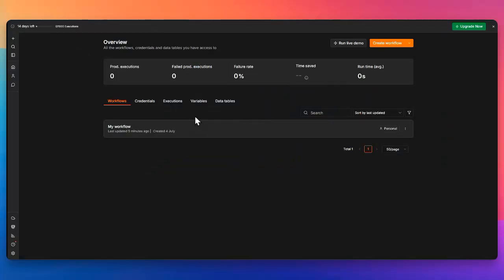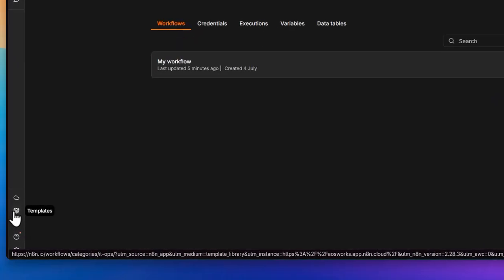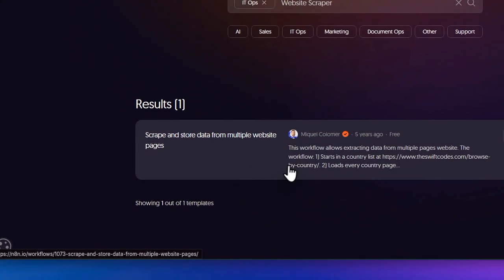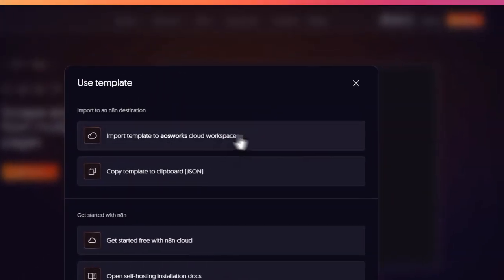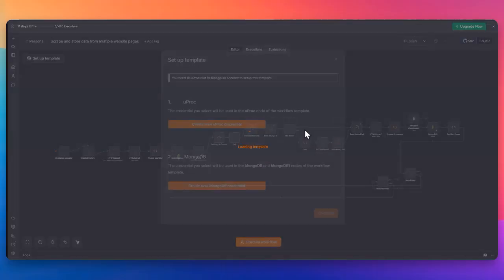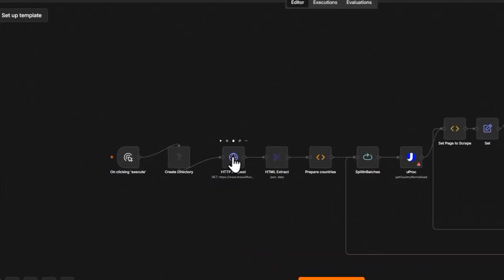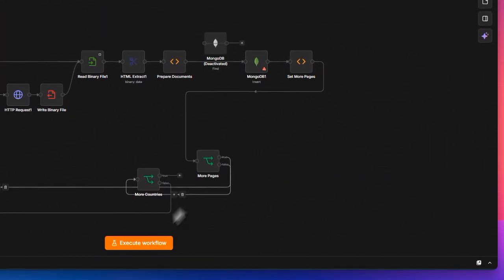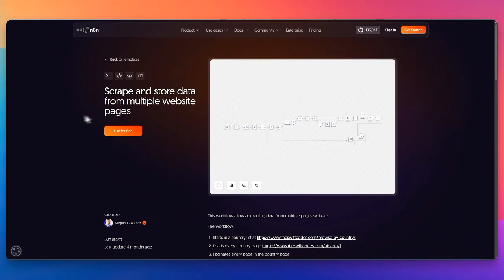How To Use A Website Scraper Template In N8N (Full Guide)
Learn how to automate your data collection process by using a website scraper template in n8n. This tutorial covers everything from importing the template to configuring nodes for efficient web scraping. You will discover how to extract clean data from websites without writing complex code from scratch.

In this video, we cover:
• How to import the n8n scraper template
• Setting up the HTTP Request nodes
• Extracting specific HTML elements and data
• Running and testing your scraping workflow
• Tips for scaling your web automation